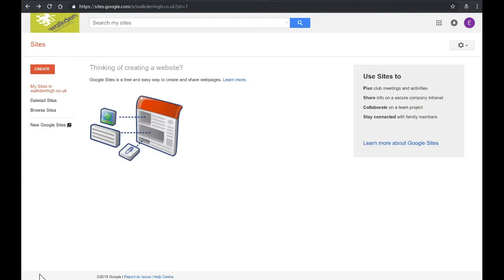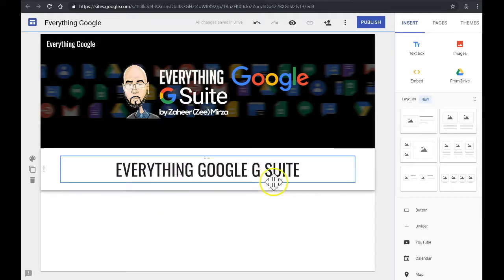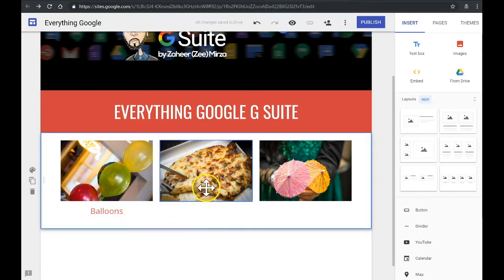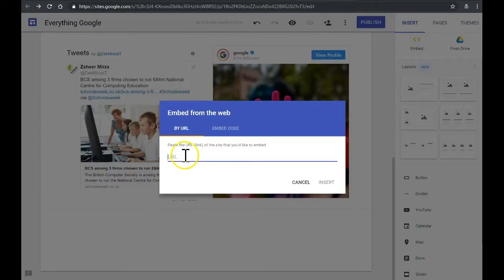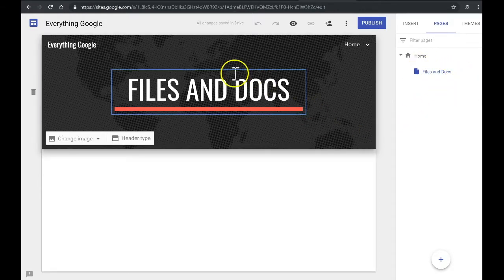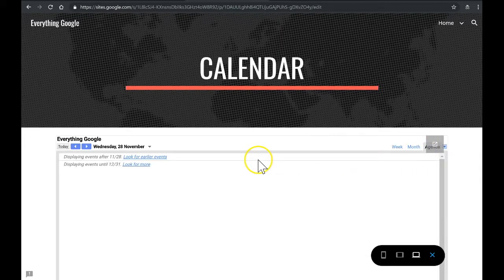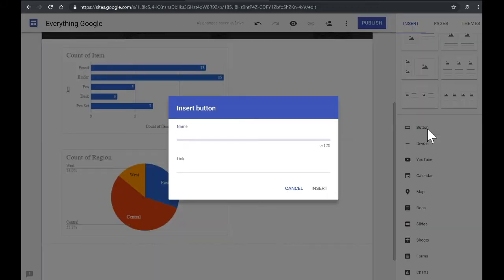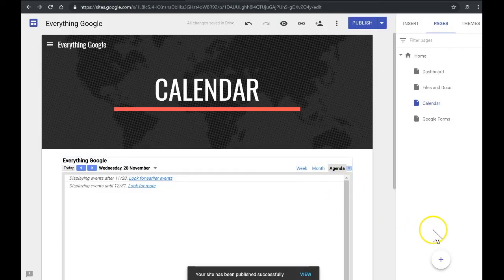Google Site Full How to Guide 2019, adding video, Social media, Pictures, Youtube and Embed code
Full video looking at various options using Google Sites.
Adding Social Media Feeds, Pictures, Youtube links, Embed Docs sheets and Slides, adding forms, Calendar feeds and many more. everything in 25 minutes.